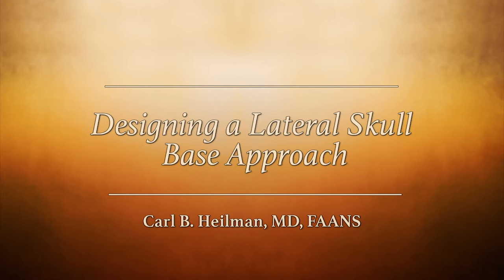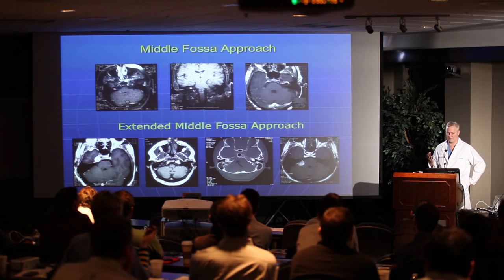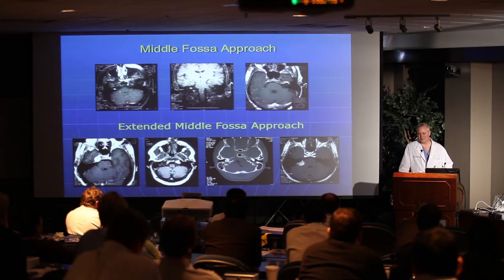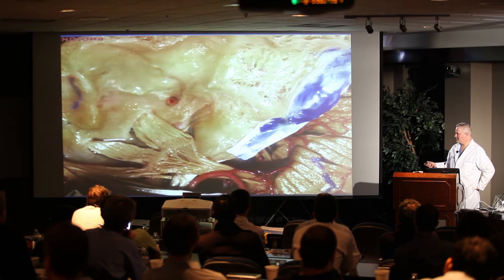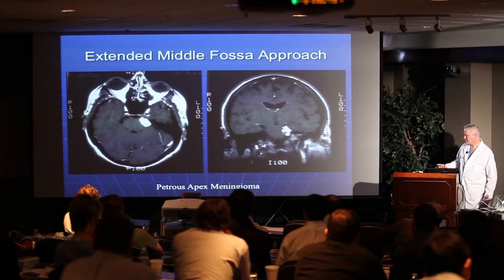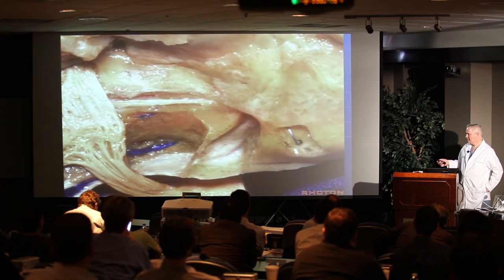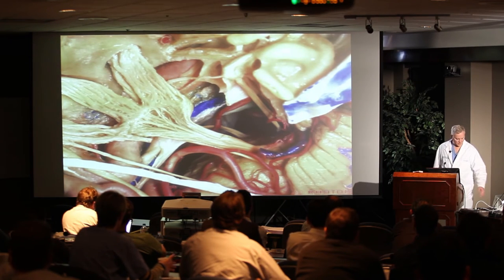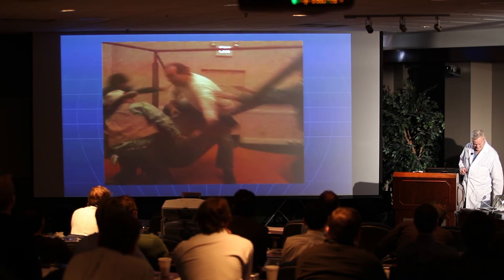Designing a Lateral Skull Base Approach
Presented by Carl B. Heilman, MD, FAANS

Recorded at the AANS/NREF Skull Base Techniques for Senior Residents Course.